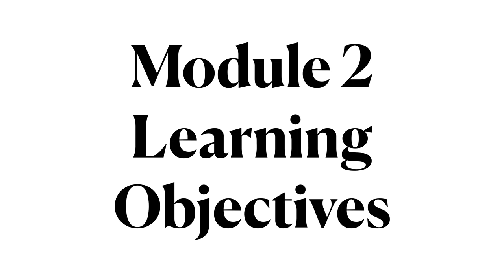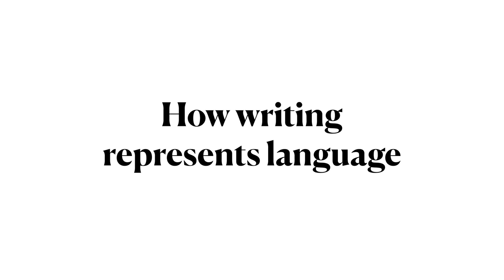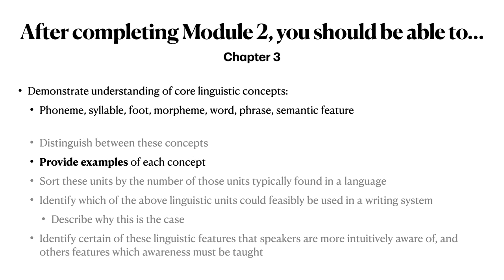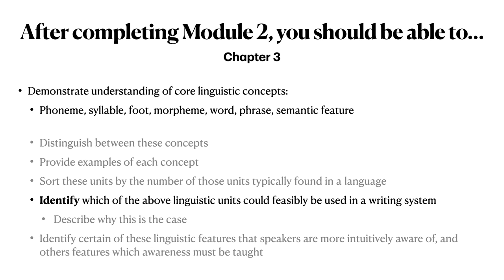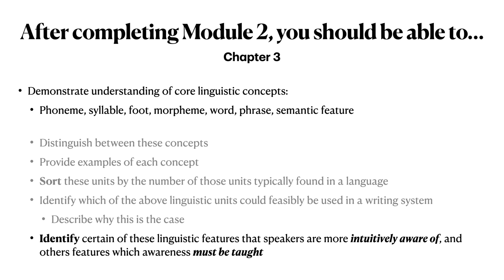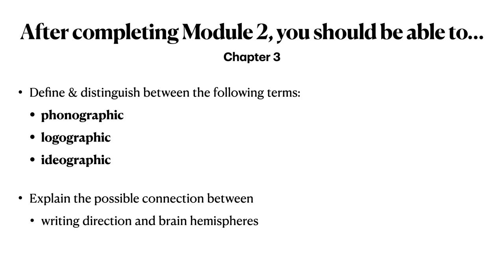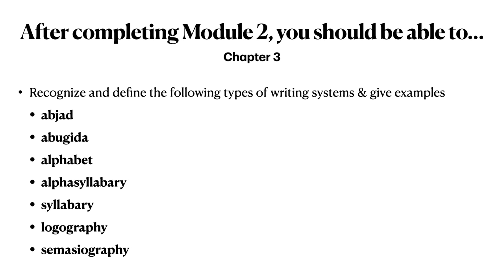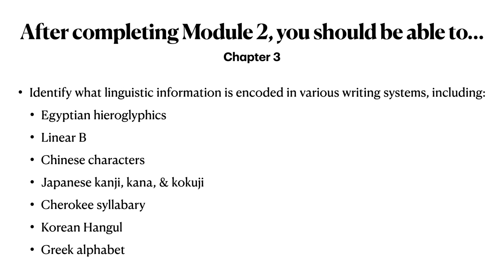LING 270 - Module 2.00 Learning Objectives